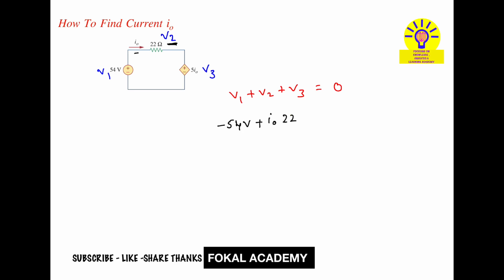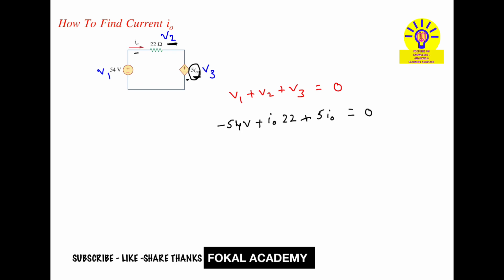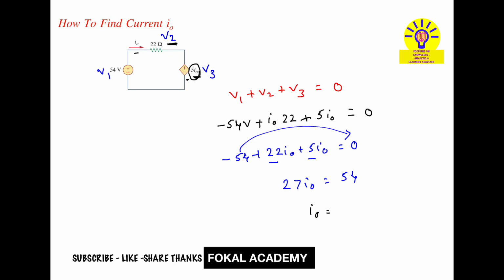KVL Solved Examples || How To Find Current io || Network Analysis || Circuit Theory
How to Find Current ioi_o in a Circuit | Step-by-Step Solution

Current Calculation in a Dependent Source Circuit

Solve for ioi_o | Circuit Analysis with Dependent Sources

Electrical Engineering | Finding Current in a Loop Circuit

Circuit Analysis: How to Determine Current ioi_o Easily

Description:
Learn how to find the current ioi_o in this circuit with a dependent voltage source and resistor. We’ll go through the step-by-step solution using Kirchhoff’s laws and Ohm’s law. Perfect for electrical engineering students and exam preparation!